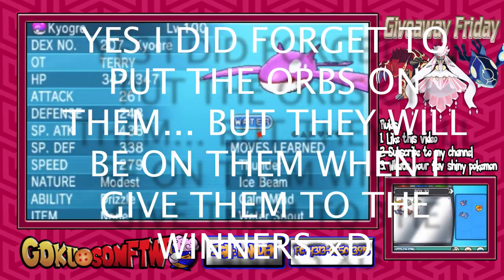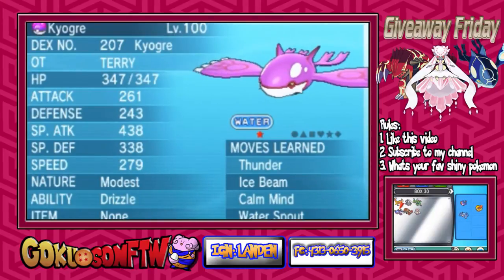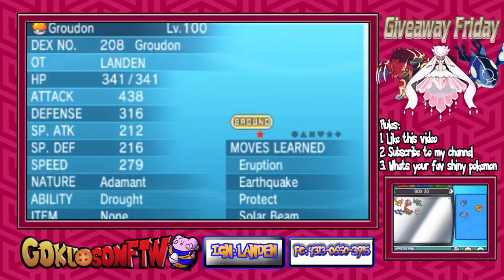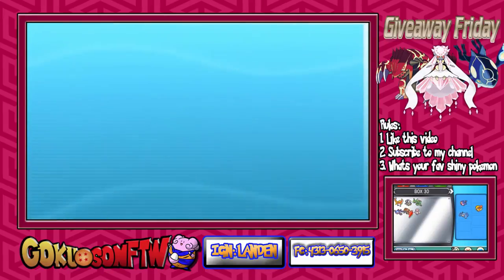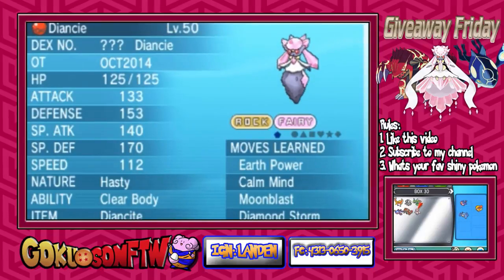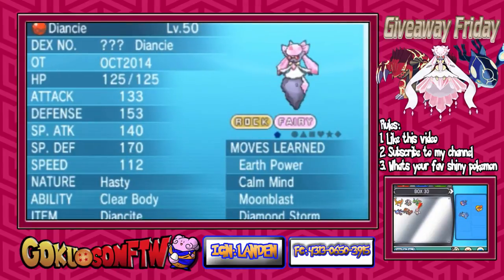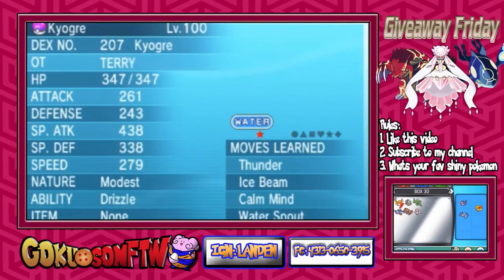(CLOSED) Pokemon Omega Ruby/Alpha Sapphire Giveaway Friday!!! (#3) PRIMAL/MEGA GIVEAWAY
Have a chance to win a SHINY PRIMAL KYOGRE, SHINY PRIMAL GROUDON and a MEGA DIANCIE in this giveaway friday. Good luck to everyone :)

Rules:
1. Like this video
3. Whats your favorite shiny pokemon

If you guys want to check out my stream on Twitch i stream from 4-6pm CST wed-mon

Have a chance to win a LEGIT DIANCIE CODE, shiny event Entei and a Manaphy in this giveaway friday. Good luck to everyone :)

Rules:
1. Like this video
3. Tell me what your favorite legendary is in the comments down below